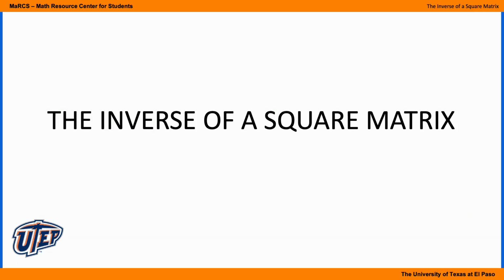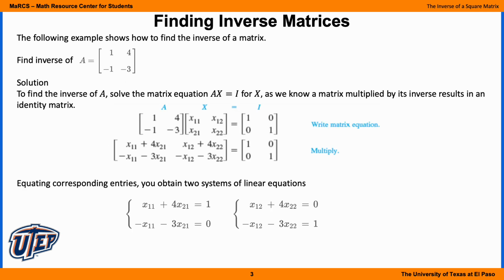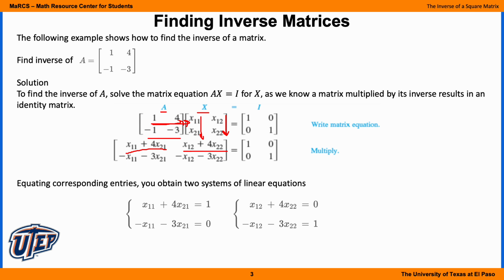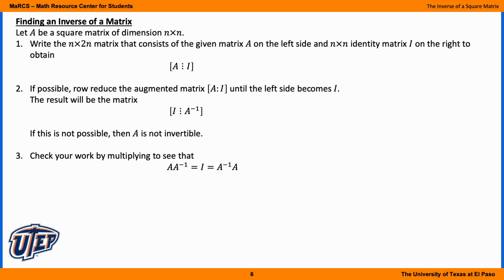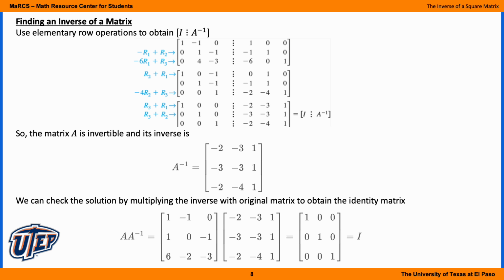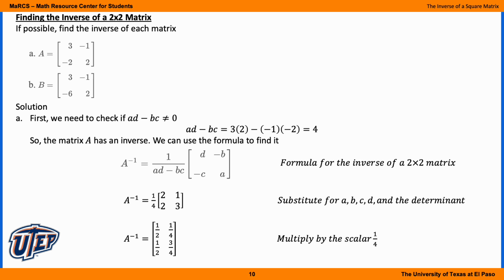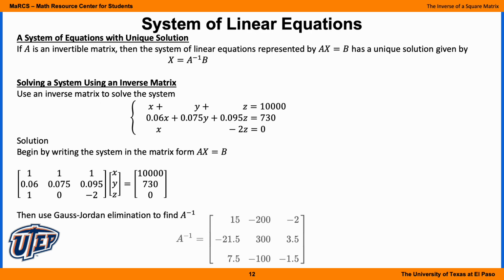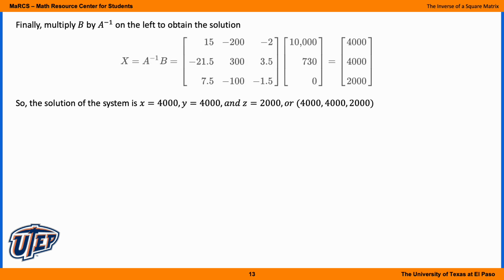Section 8.3 The Inverse of a Square Matrix